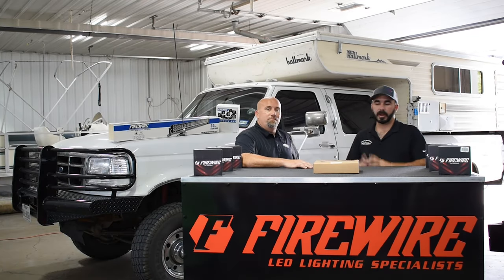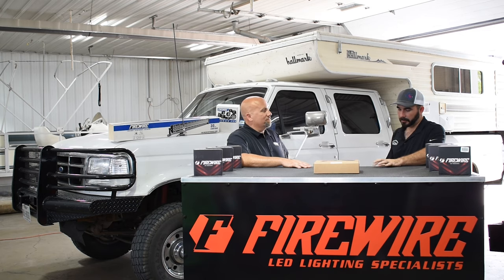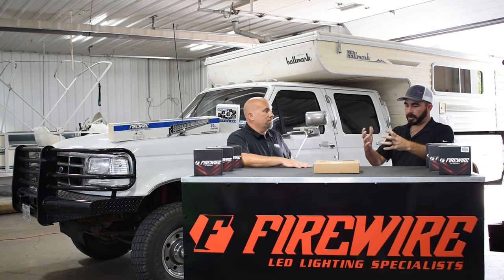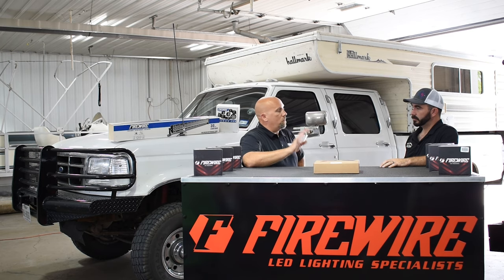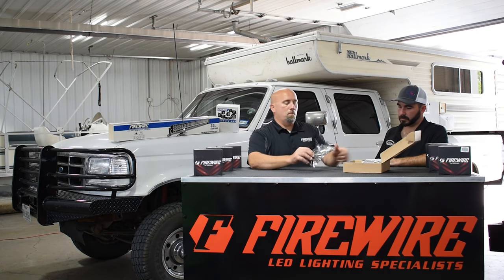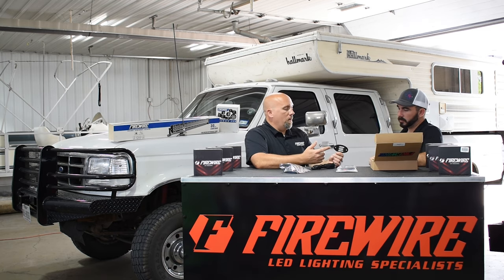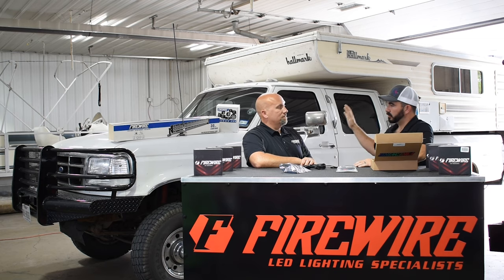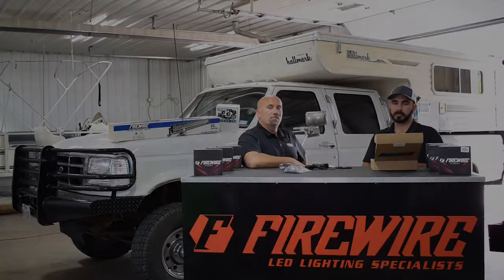Merchandise Mondays: Firewire RGBW Rock Lights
Today we meet up with Paul on his road trip checking out Firewire LEDS  In Mooresville, IN